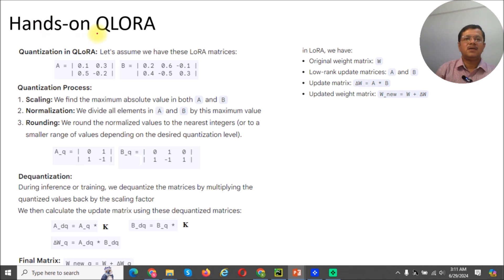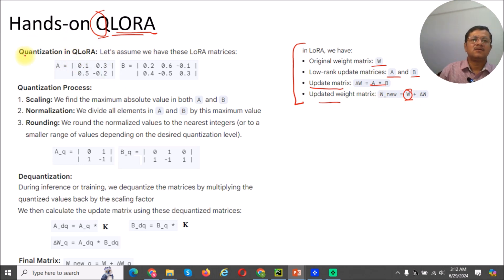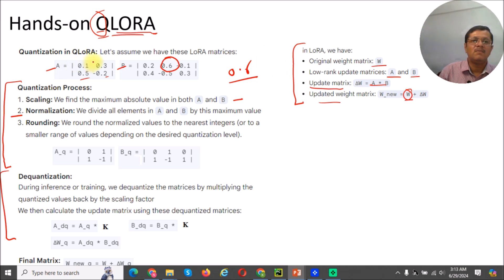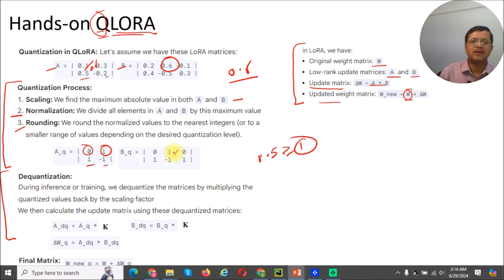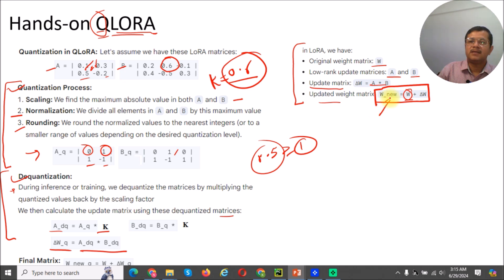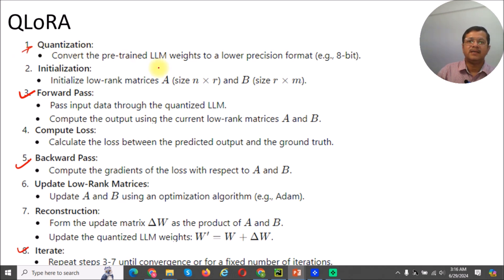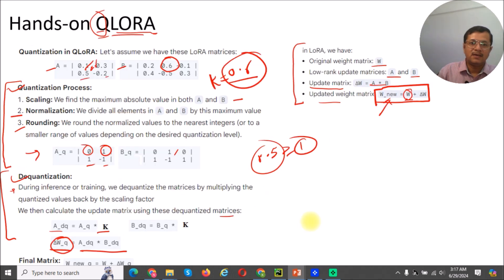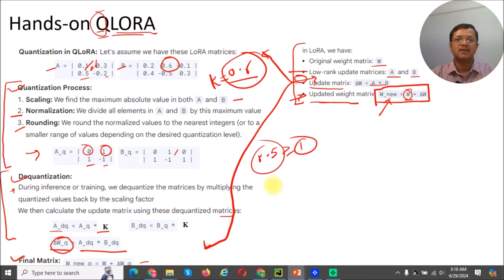Quantized Low-Rank Adaptation ‘QLORA’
Contains.
1. LORA Vs QLORA
2. QLORA Explanation

Reference.

1. Hu, Edward J., Yelong Shen, Phillip Wallis, Zeyuan Allen-Zhu, Yuanzhi Li, Shean Wang, Lu Wang, and Weizhu Chen. "Lora: Low-rank adaptation of large language models." arXiv preprint arXiv:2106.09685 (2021).
2. Dettmers, Tim, Artidoro Pagnoni, Ari Holtzman, and Luke Zettlemoyer. "Qlora: Efficient finetuning of quantized llms." Advances in Neural Information Processing Systems 36 (2024).